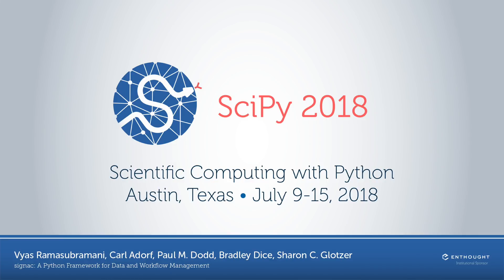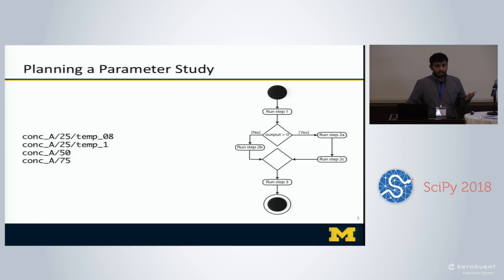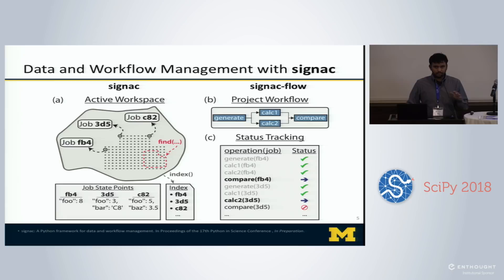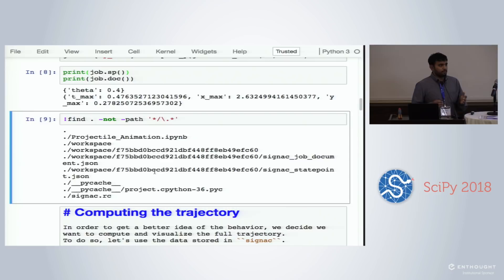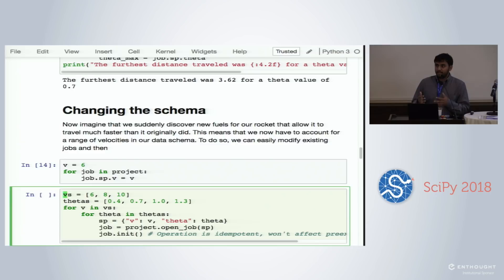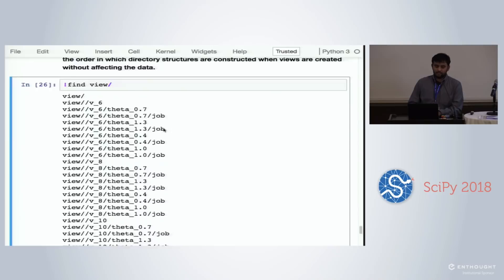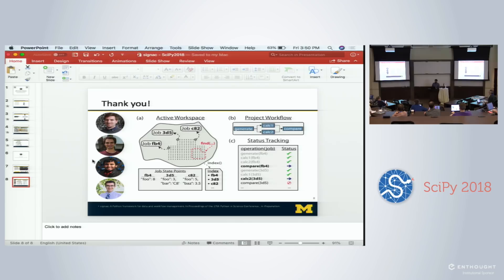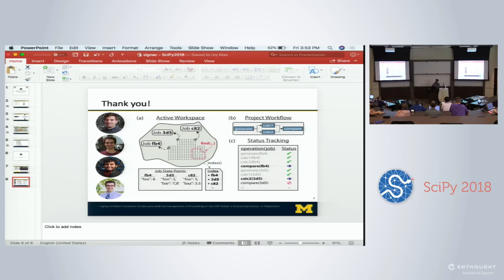signac: A Python Framework for Data and Workflow Management | SciPy 2018 | Vyas Ramasubramani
Computational studies in physics, chemistry, and materials science are frequently characterized by well-parameterized but constantly evolving data schemas. Poor management of these dynamic schemas can significantly impede computational research. Our talk showcases the signac framework, an open-source Python package designed for simple data and workflow management, particularly in high performance computing environments. The framework's flexible data model allows easy adaptation into pre-existing file-based workflows while also providing critical database functionality such as filtering, searching, and grouping data. signac also provides tools to develop complex workflows operating on its data spaces, enabling the simple, efficient, and reproducible execution of computational studies.